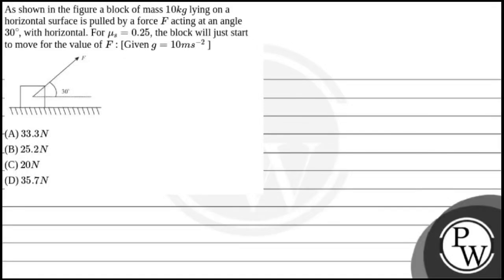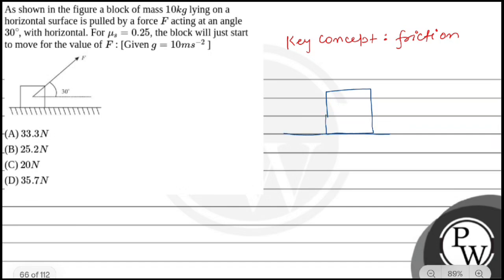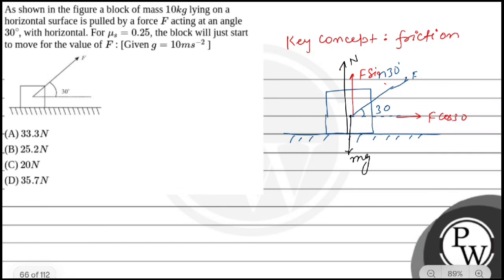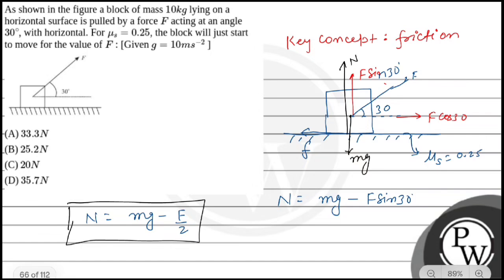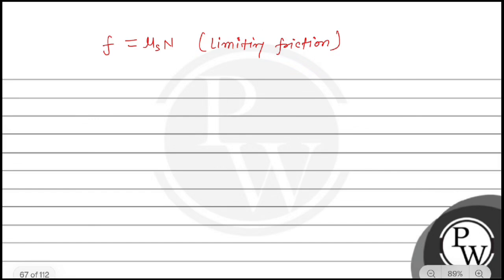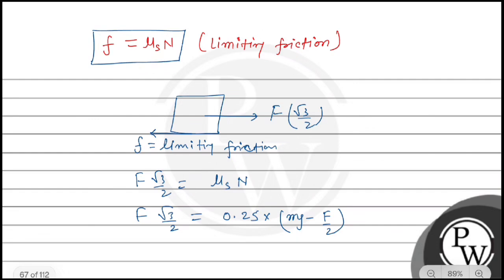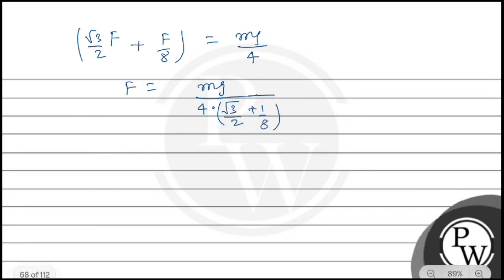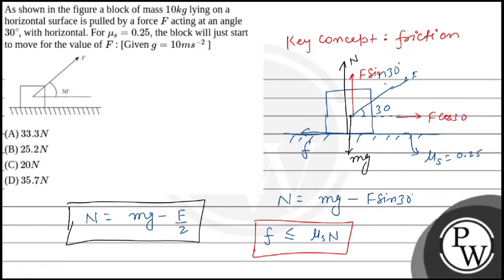As shown in the figure a block of mass \(10 kg\) lying on a horizontal surface is pulled by a fo....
As shown in the figure a block of mass \(10 kg\) lying on a horizontal surface is pulled by a force \(F\) acting at an angle \(30^{\circ}\), with horizontal. For \(\mu_s=0.25\), the block will just start to move for the value of \(F\) : [Given \(g =10 ms ^{-2}\) ] 📲PW App